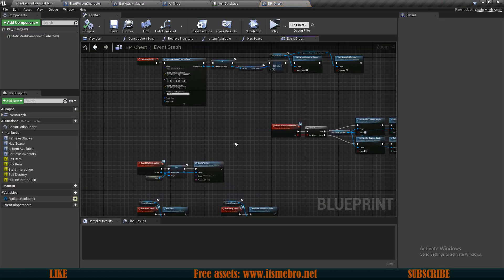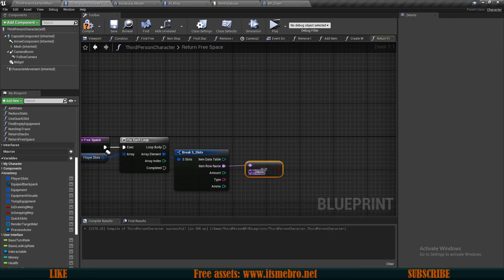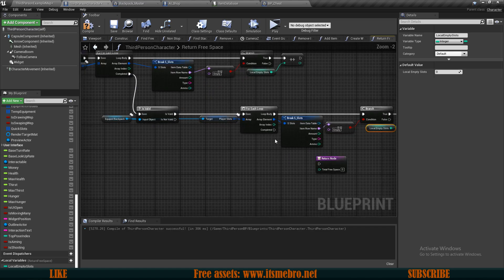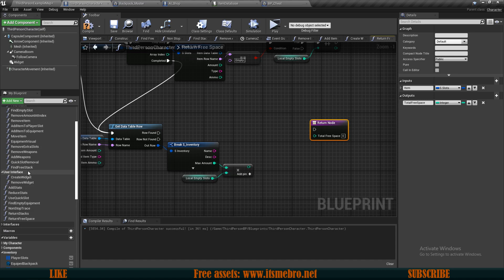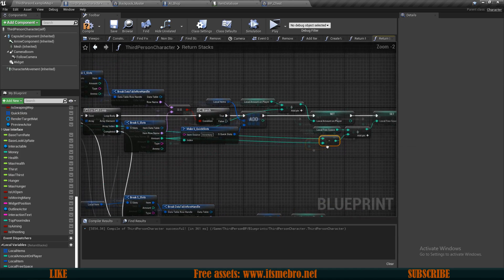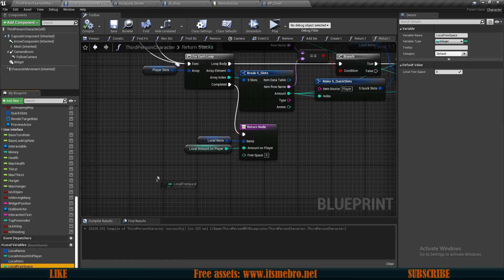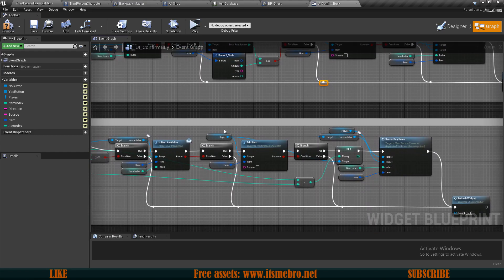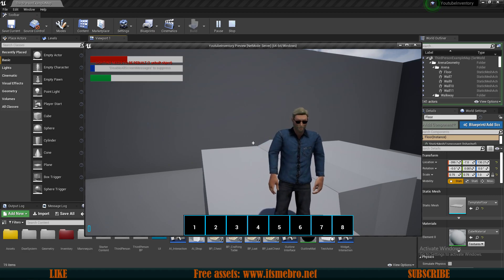UE4 Inventory And Crafting / Duplication Glitch Fix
This is a bug fix. I received a report, that you can duplicate items when moving loads of items at the same time and so here is the fix. :)